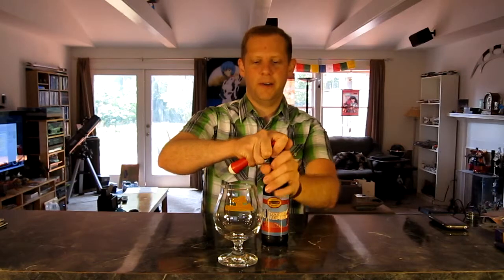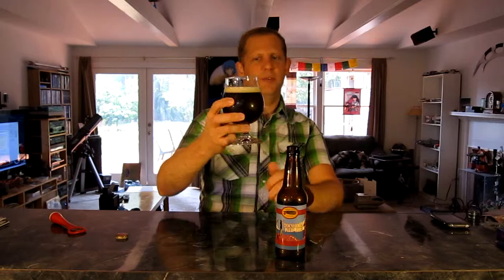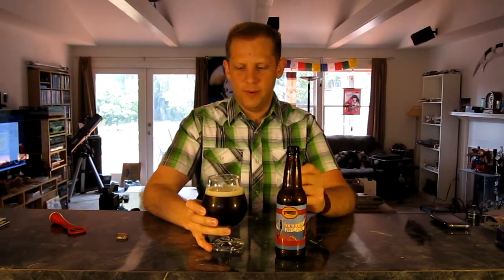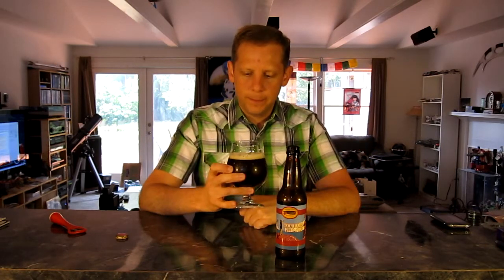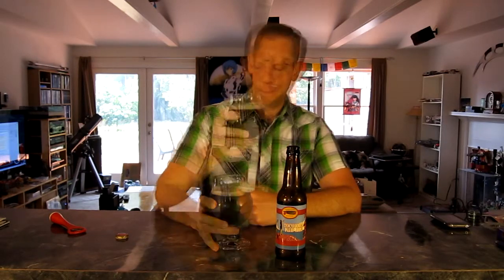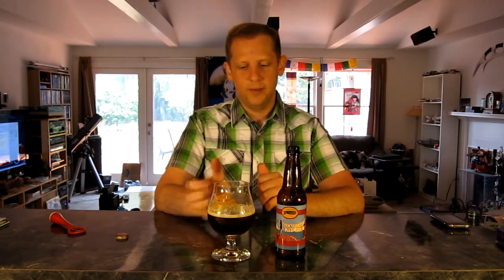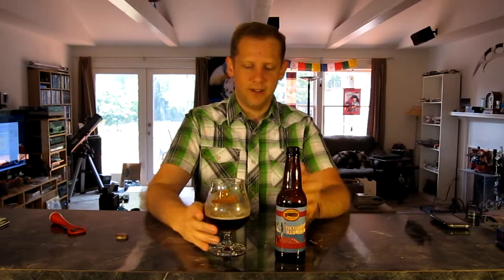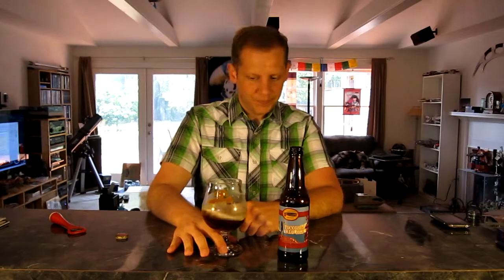Cigar City, Tocobaga Red Ale, Beer Review #141 CraftBeerGeek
I review the Tocobaga Red Ale from Cigar City Brewing in Tampa Florida. 7.2% ABV 75 IBU's